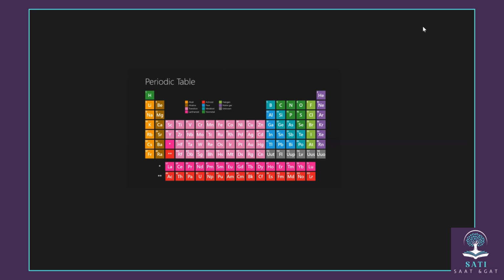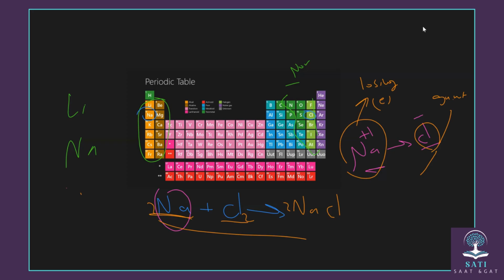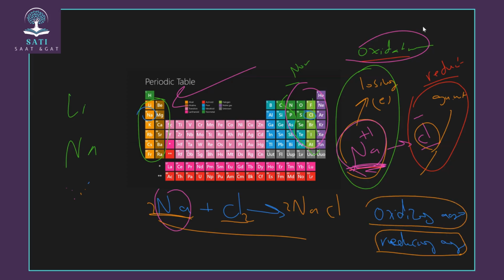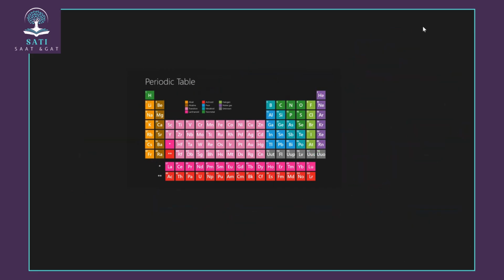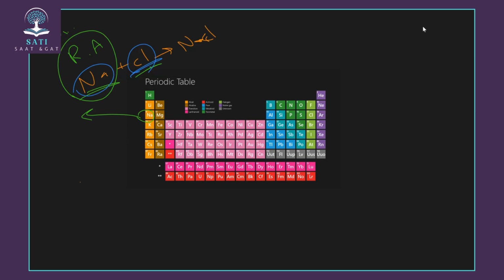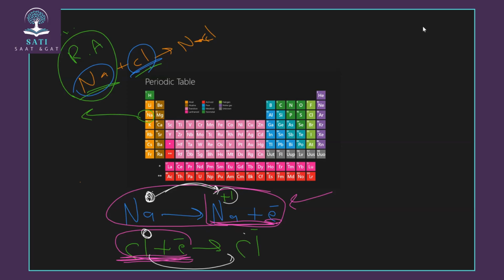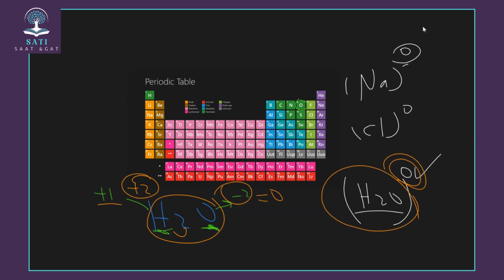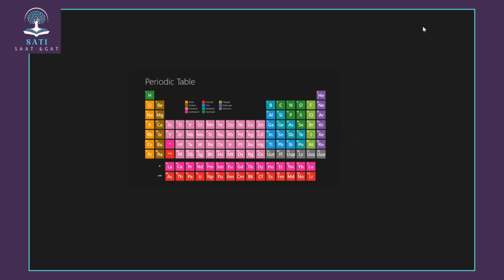SAAT Chemistry || Electrochemistry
The First of the Eighth chapter of Chemistry "Electrochemistry"

تحصيلي انجليزي